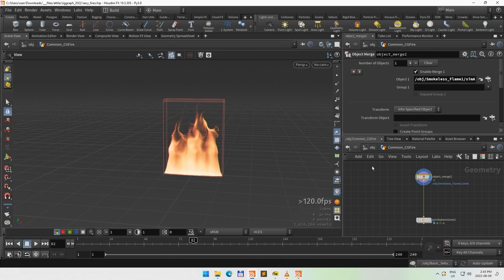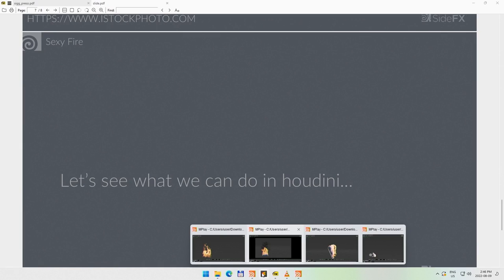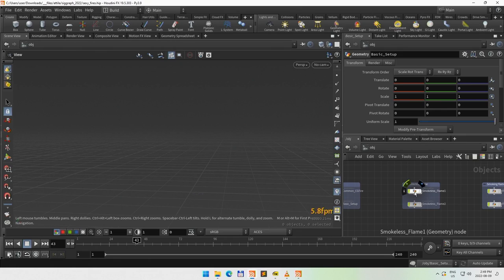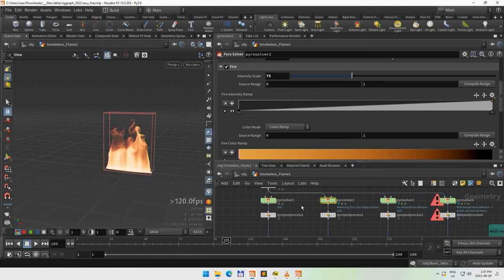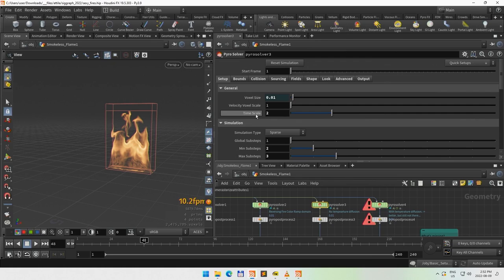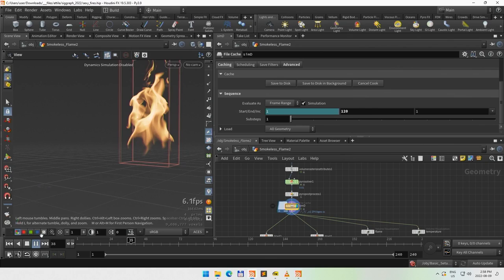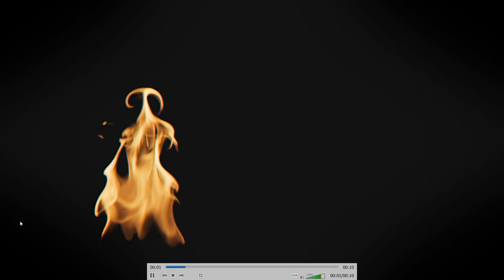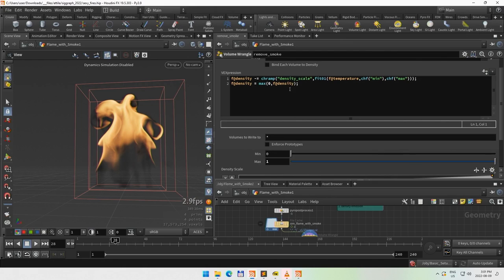Sexy Fires Will Not Burn Your Hands! | Attila Torok | SIGGRAPH HIVE 2022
Attila will be demonstrating a step by step thought process of improving upon small scale fire element looks to achieve more realism.

Attila Torok is a London based FX TD working for SideFX. He has started out as a SideFX internship student after which he worked for Double Negative on projects like The Hunger Games: Catching Fire, Godzilla. Before coming back to SideFX he spent 4 years at ILM, where next to a list of movies like Doctor Strange, Avengers: Infinity War, Ready Player One, Star Wars: The Rise of Skywalker, he was building and maintaining tools for particle simulations, deformable and tearable rigid body simulations and for pyro used throughout the company.